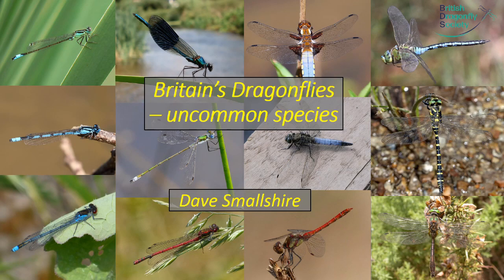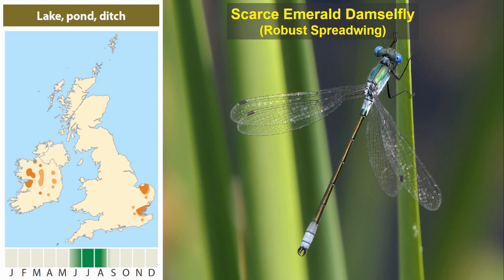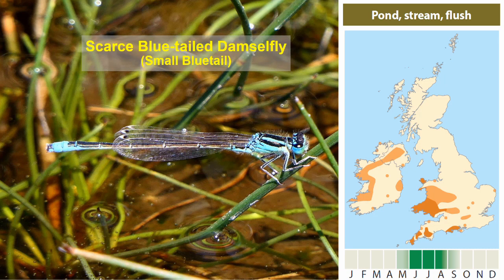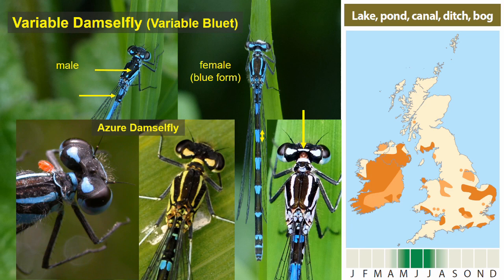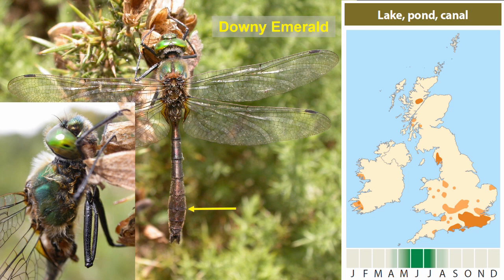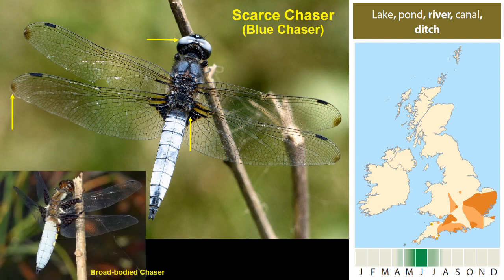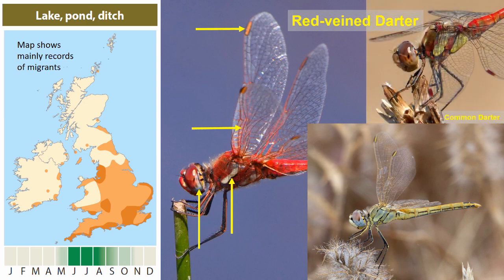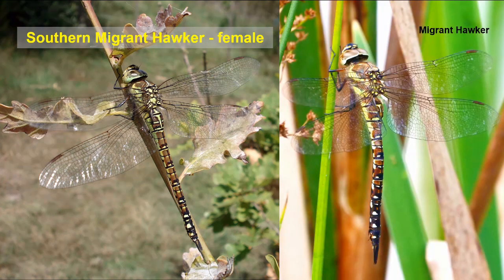Britain's Dragonflies ; Uncommon Species by Dave Smallshire